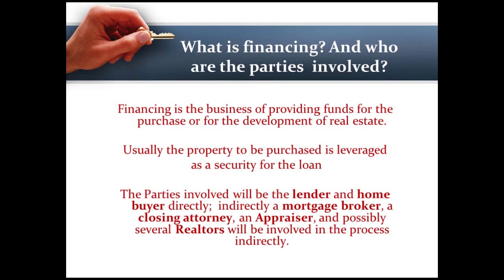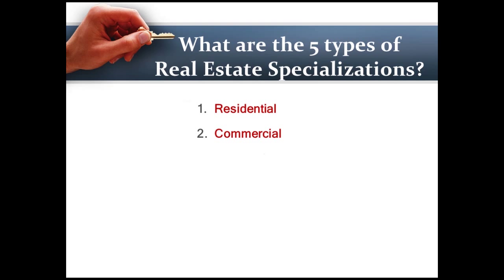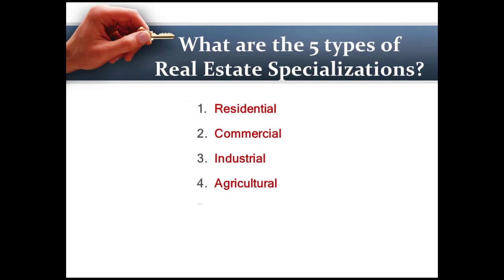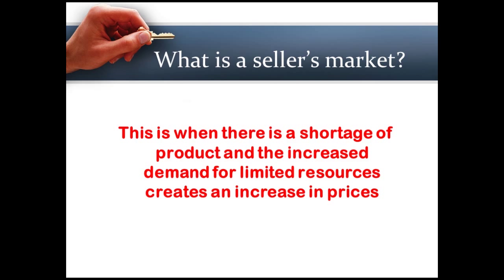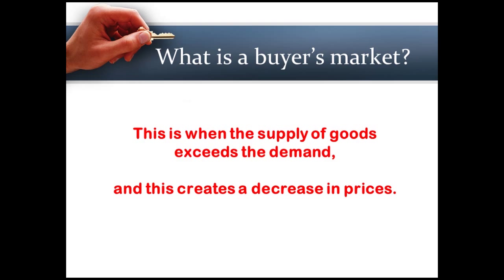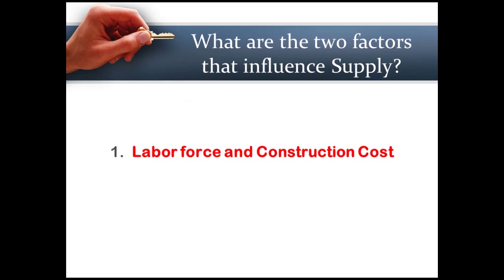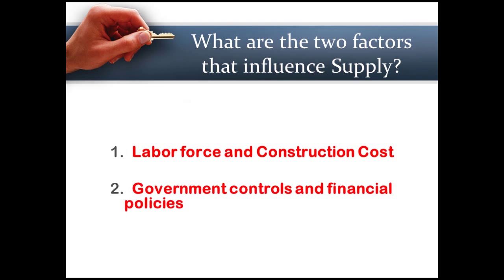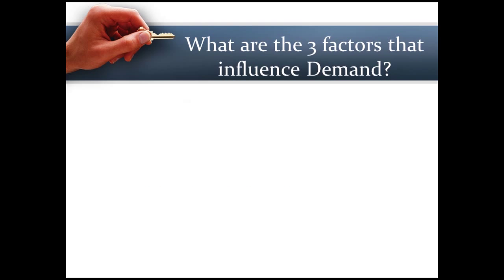Chapter One - Part #1 60 Hr Principles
The ITS School of Real Estate has quickly become a leader in the TN Real Estate Education market with affordable pre licensing and continuing education courses. We offer all 16 hours of the required in one $29 package...